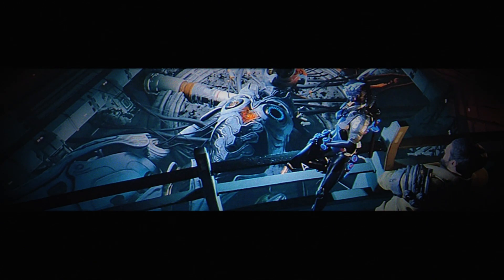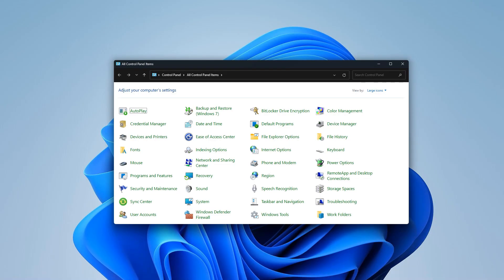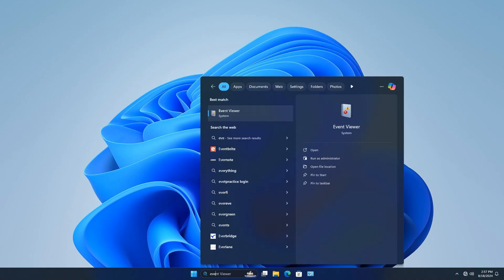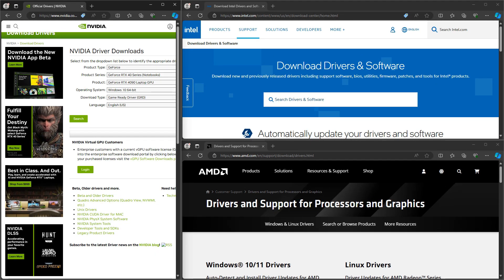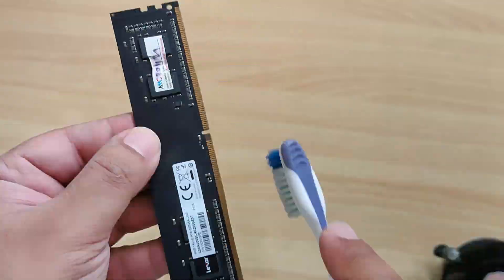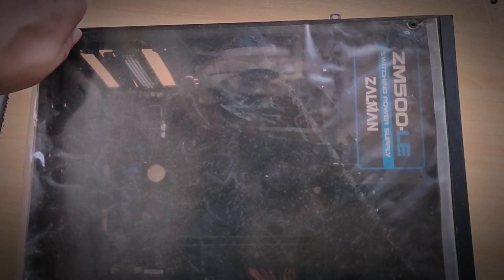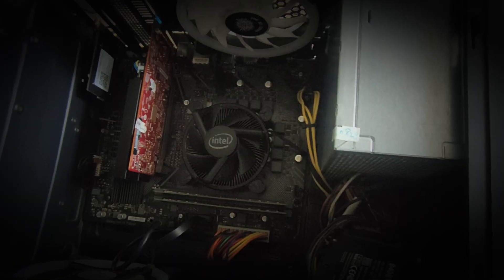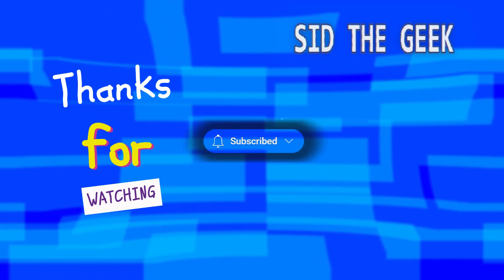How I Fixed BSOD While Gaming (Stop Code: Critical Process Died)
Experiencing frequent Blue Screen of Death (BSOD) errors and restarts while gaming or launching a game? This tutorial offers effective solutions for the common "Critical Process Died" stop code. Learn how to diagnose and resolve this Error!

▶Don't Reinstall! Clone Windows 11 from Old SSD to Faster NVMe SSD: Upgrade Gaming PC! (No data loss)

▶Don’t Format Yet! I Nearly Lost Everything Until I Found THIS (Works on Windows 11/10/MAC OS)

for the algo n not you:
why does my pc randomly restart when playing games?
windows 11 gives blue screen error when launching game
random restart when gaming after new graphic card
new graphics card random crash while gaming
how to fix stop code critical process died
your pc ran into problems and needs to restart
pc gives gives blue Screen of death while launching game
pc restarts when playing games windows 11
blue screen and random restarts almost always while
pc keeps crashing while launching the game
PC restarts with bsod or restarts itself while playing game
what causes bsod while gaming?
why does my computer freeze and restart while gaming?
blue screen and random restarts while gaming
pc restarts randomly with no bsod
computer Restarts during games
random bsod while playing games
random bsod restart while gaming windows 11
random bsods crashes while gaming
pc started restarting when playing games
fix critical process died on amd gpu
critical process died on rtx gpu
random bsod critical process died error
random crash critical process died